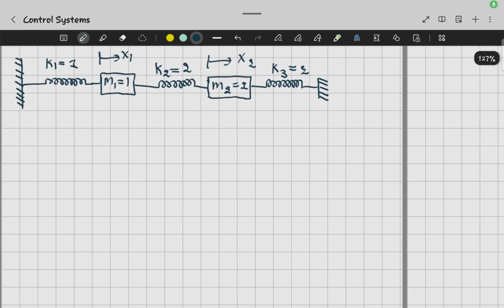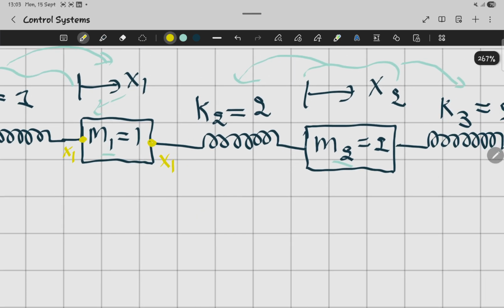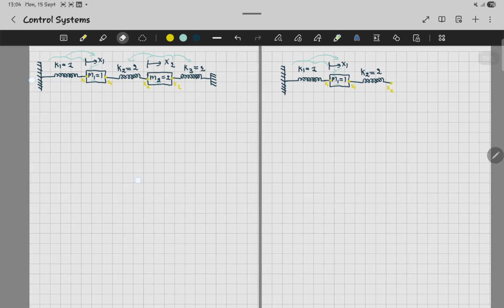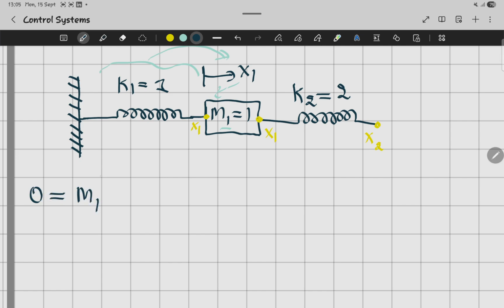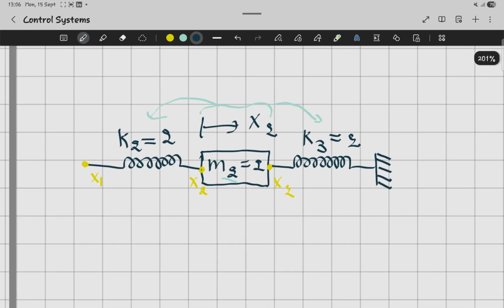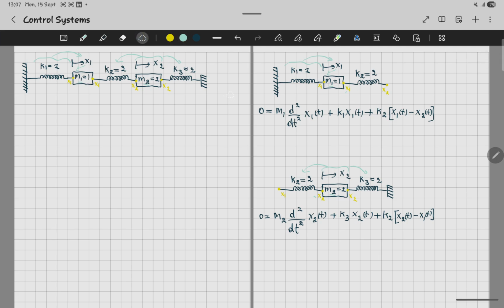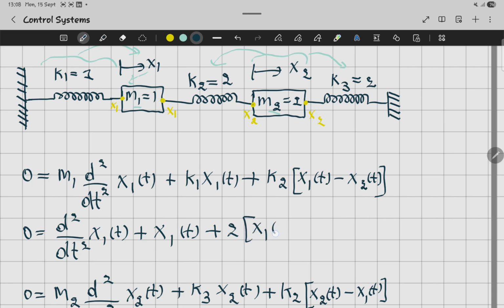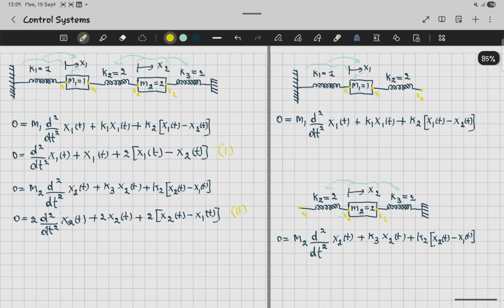Solving Two-Mass System Equations | Differential Equations & Vibration Analysis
In this video, we solve a 𝘁𝘄𝗼-𝗺𝗮𝘀𝘀 𝗺𝗲𝗰𝗵𝗮𝗻𝗶𝗰𝗮𝗹 𝘀𝘆𝘀𝘁𝗲𝗺 by breaking it down into two equations of motion, each for mass m_1 and m_2. Key steps covered include:

• Analyzing the forces acting on each mass, including spring constants k_1, k_2, and k_3
• Writing the equations of motion for each mass x_1(t) and x_2(t)
• Handling the interaction between the two masses, focusing on the forces and spring constants that connect them
• Breaking the problem into two separate blocks to simplify the solution process
• Solving the system of equations to derive the final expressions for x_1(t) and x_2(t)

This tutorial is ideal for students learning about 𝗺𝘂𝗹𝘁𝗶-𝗺𝗮𝘀𝘀 𝗺𝗲𝗰𝗵𝗮𝗻𝗶𝗰𝗮𝗹 𝘀𝘆𝘀𝘁𝗲𝗺𝘀, 𝘃𝗶𝗯𝗿𝗮𝘁𝗶𝗼𝗻 𝗮𝗻𝗮𝗹𝘆𝘀𝗶𝘀, and 𝗱𝗶𝗳𝗳𝗲𝗿𝗲𝗻𝘁𝗶𝗮𝗹 𝗲𝗾𝘂𝗮𝘁𝗶𝗼𝗻𝘀 for system dynamics.